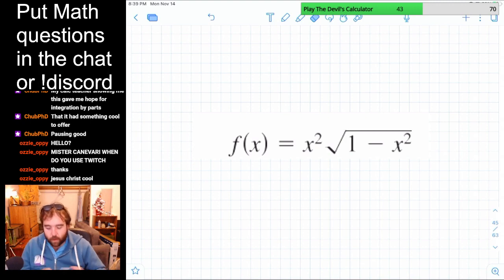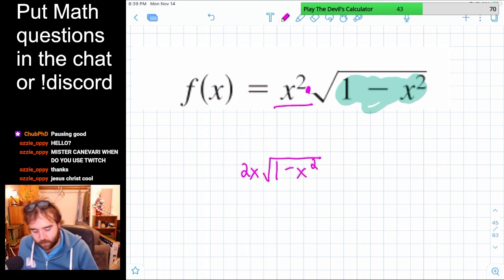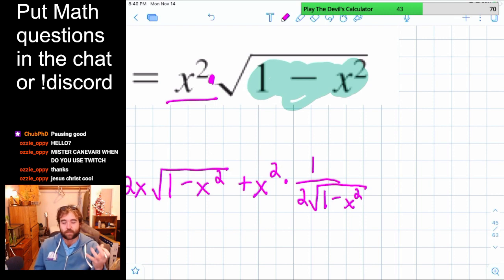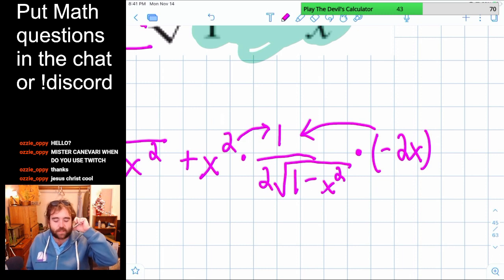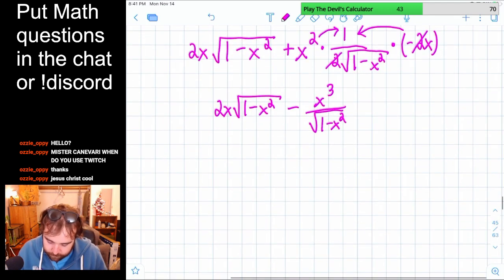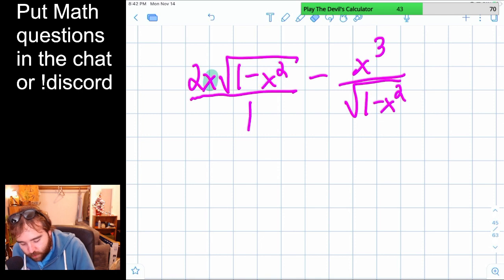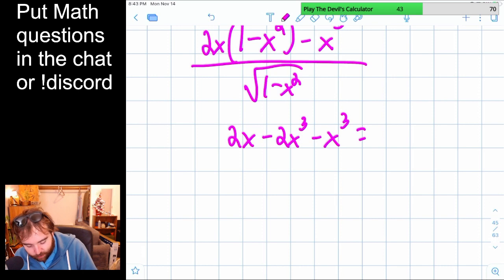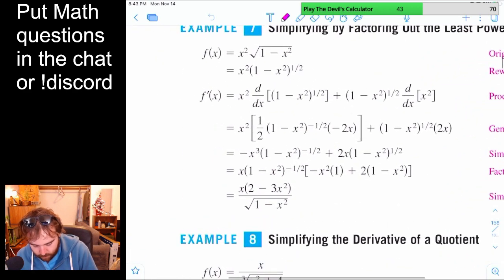Calculus Chapter 2 Section 4 Example 7